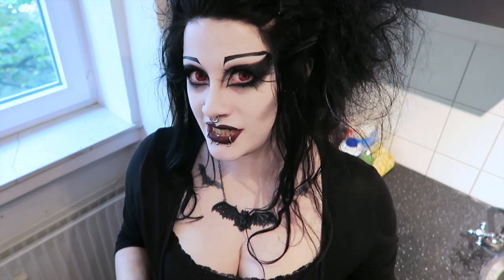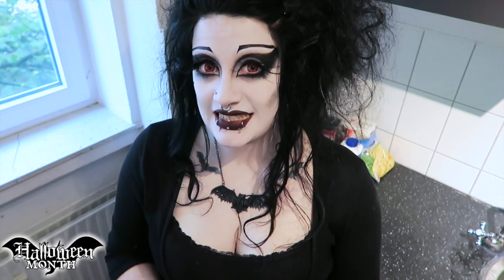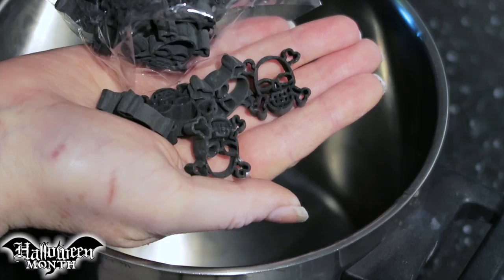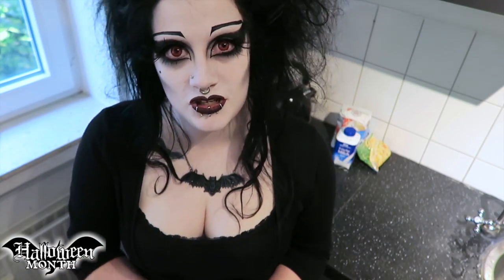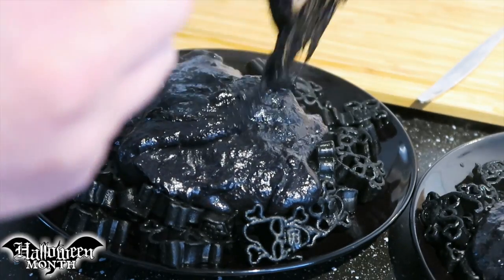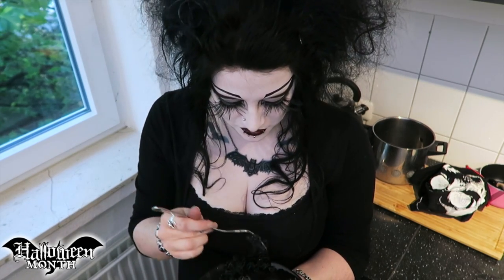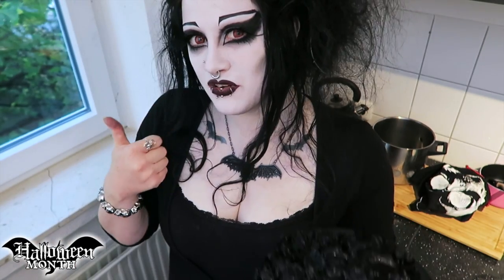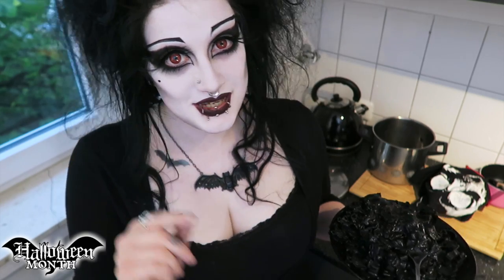DIY Blackaroni and Cheese! | Black Friday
☥ Skull Pasta
☥ Black Food Dye

☥ Skull Pasta
☥ Black Food Dye